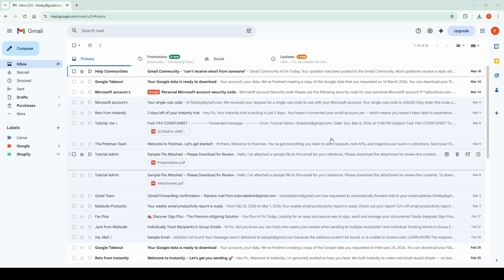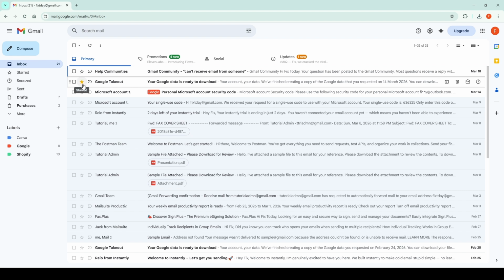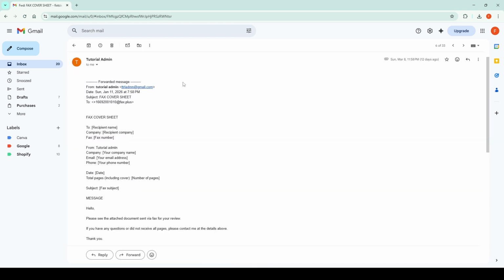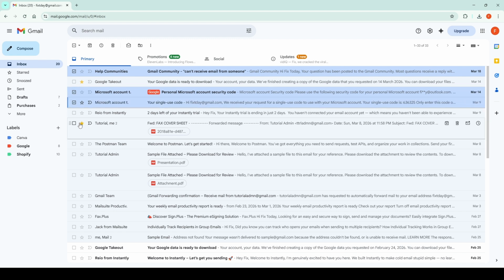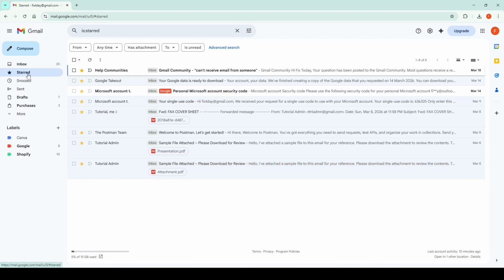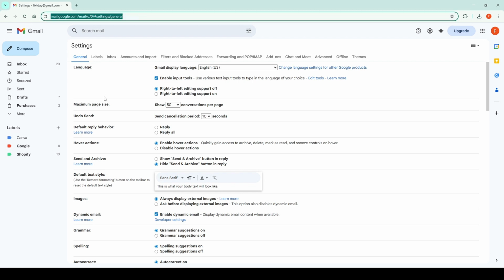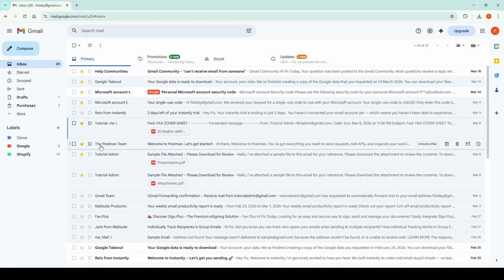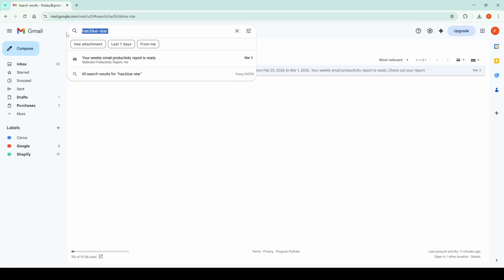How to Use and Find Starred Messages in Gmail - Highlight Important Messages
Learn How to Use and Find Starred Messages in Gmail step by step.

In this tutorial, I’ll show you exactly How to Use and Find Starred Messages in Gmail in a simple and beginner-friendly way. Follow along and you’ll have it set up in just a few minutes.